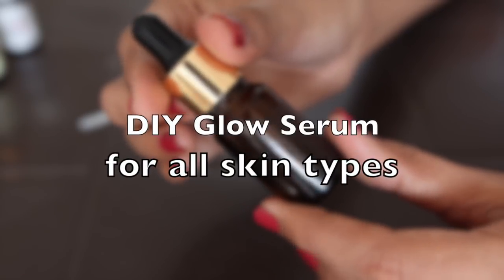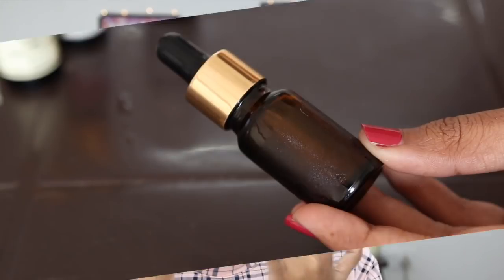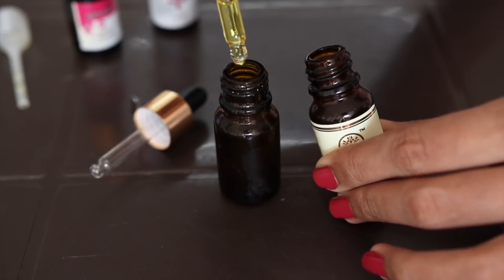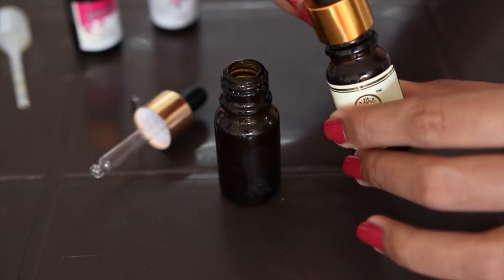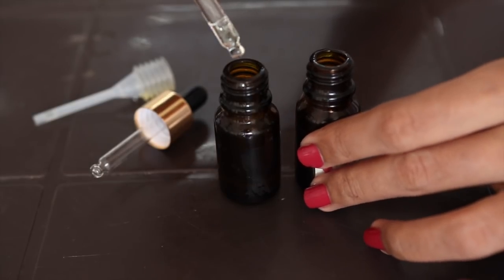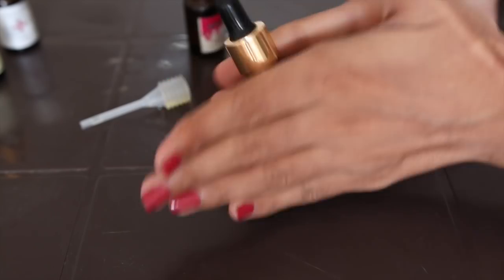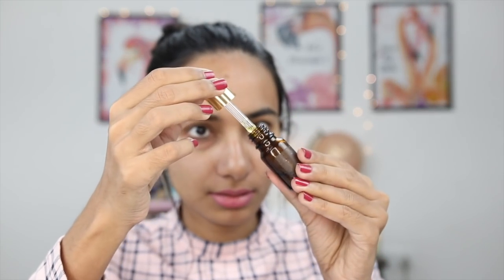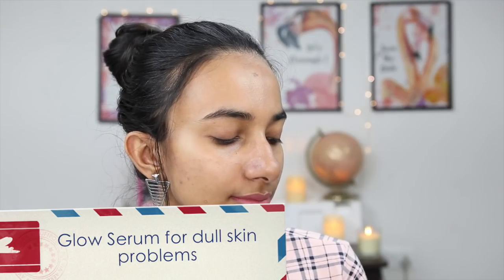मेकअप से पहले लगाने वाला Glow Serum for Face कैसे बनाएं घर पे | Glowing, Bright, Anti-Ageing Skin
Jojoba Oil:-

Rose Essential Oil:-

Amber Colored Bottle with Glass Dropper

PRODUCTS THAT I USE FOR MY CHANNEL:-

1.My Camera:- Canon EOS 80D
2. My Lens:- Sigma 18-35mm f/1.8
3. My Old Camera(Perfect for Beginners):- Canon EOS 1300D
4. Tripod
5. Microphone
6. Camera Lens (for Beginners & Beauty Tutorials)